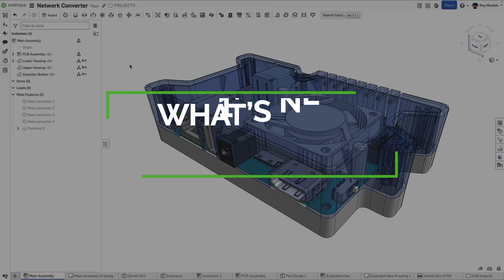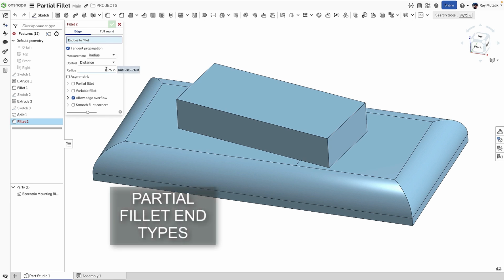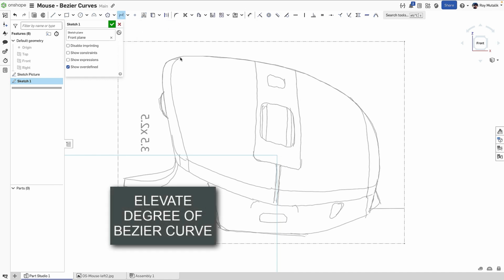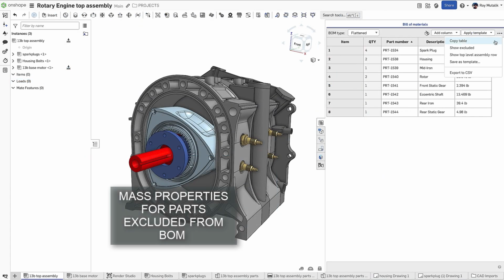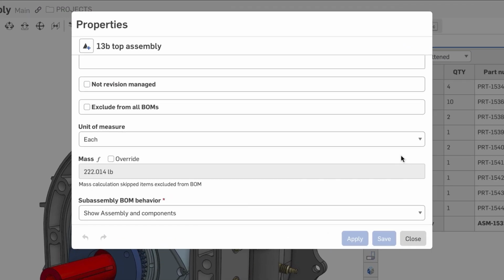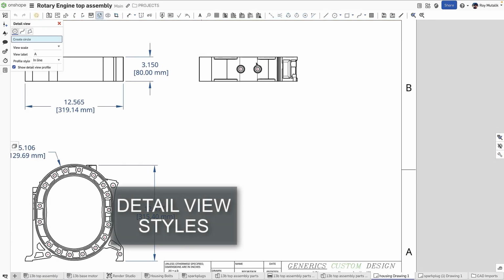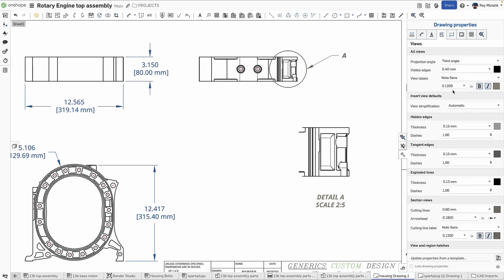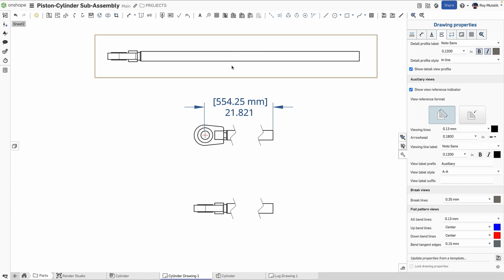What's New in Onshape 1.188 (Partial Fillet End Types, Exclude Hidden from Export, and more!)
We are back with another Onshape update! This time, we are bringing a variety of improvements in a variety of areas!

Onshape 1.188 brings the ability to exclude hidden parts on export, various part studio improvements, and drawing and assembly updates!